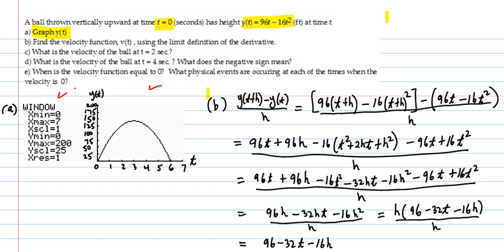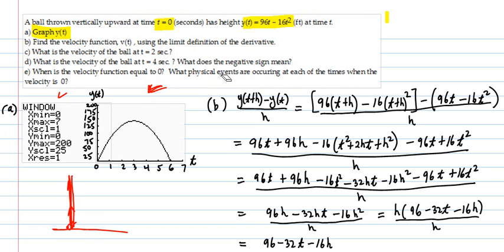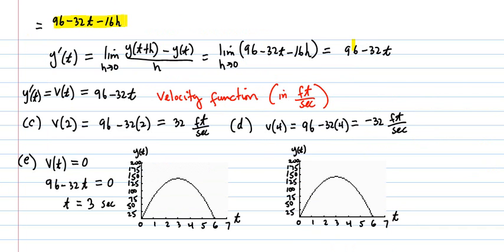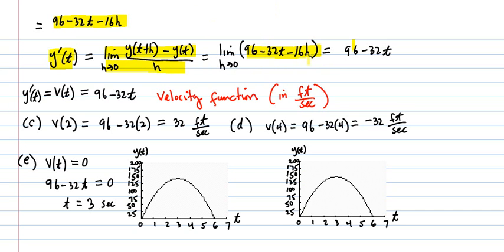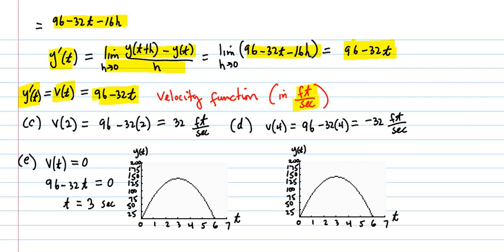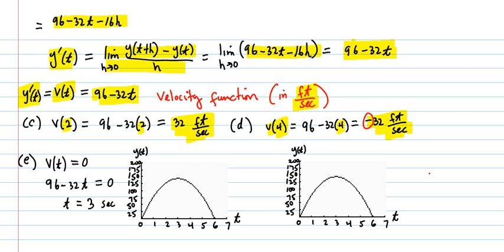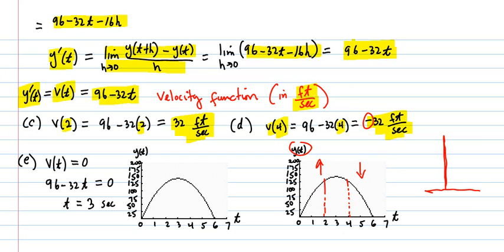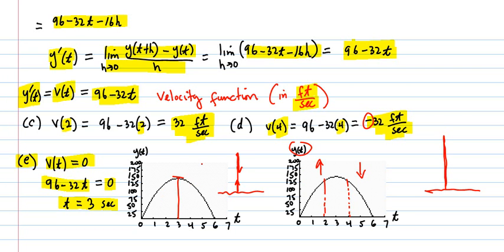Find the velocity function by limit definition and use to evaluate the derivative at given points